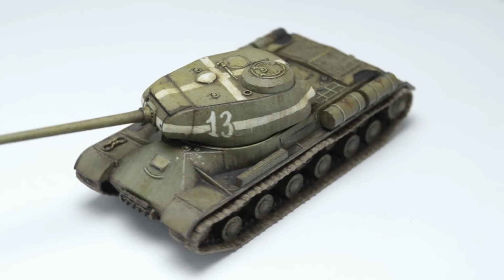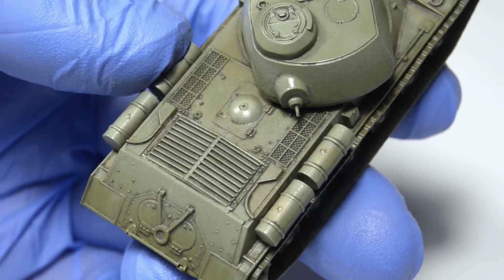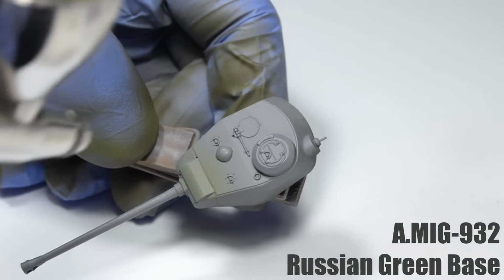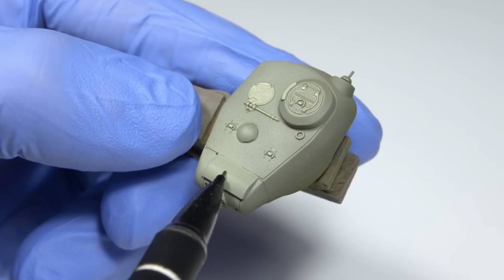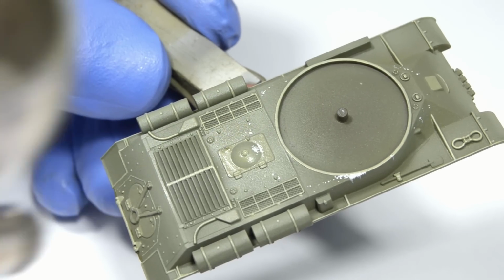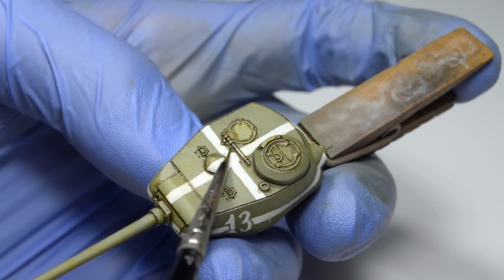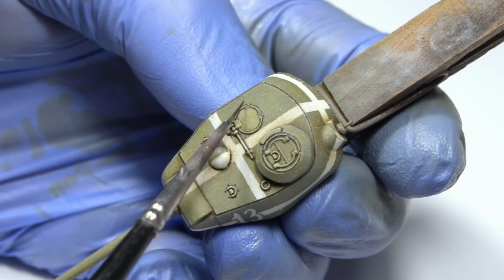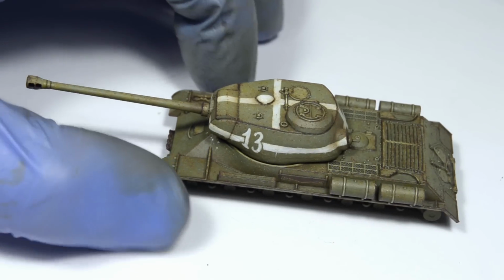Tiny 1/100 scale IS-2 Heavy Tank Painting Tutorial, Part 1/2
Let's see how much fun can we have with a wargame 1/100 scale tank model from Zvezda. This is the first of two videos where we'll paint and weather the entire model.

Enjoying my content? Want to get inspired and learn new techniques?